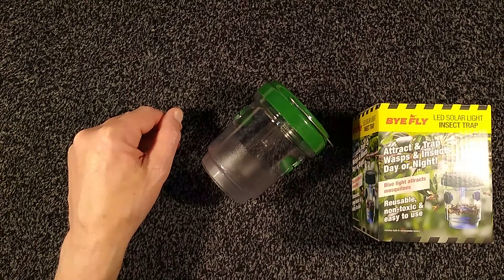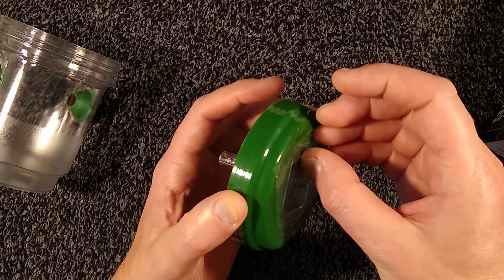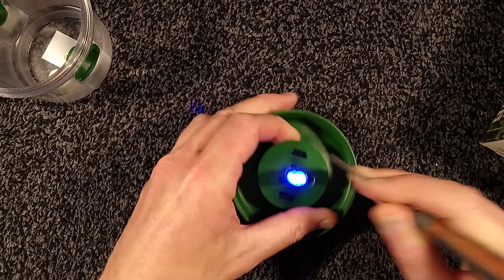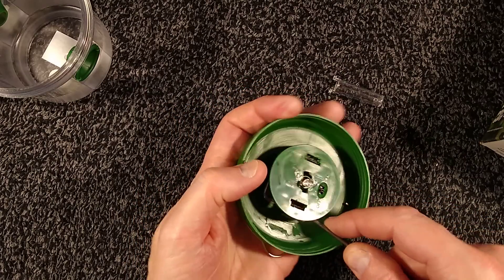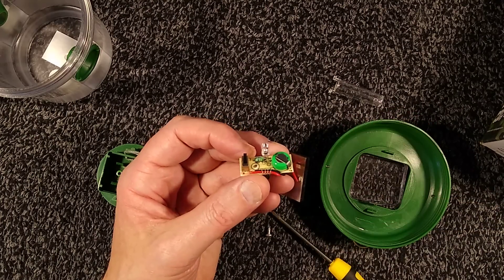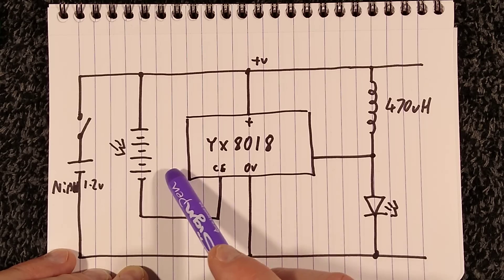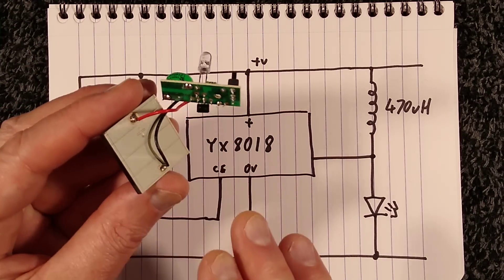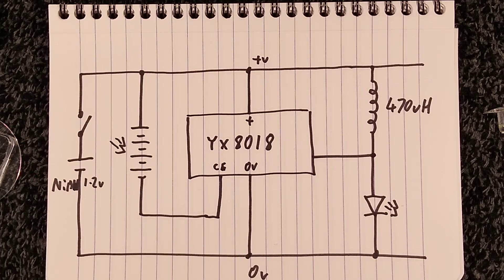Solar insect trap teardown - with schematic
This interesting device came from a store called Home Bargains, near to where I'm currently working.  They actually have quite an interesting range of garden lighting and technical devices.

I think the main feature of this is that it's a beer trap which lures bugs in with a sweet yeasty smell.  The blue solar powered LED may have some functionality, but it seems more of a gimmick.  Especially with such a high inductor value in the boost circuit, which means it will not be bright.

I'd guess the main insects attracted by this trap will be wasps and flies.  But I'm not sure if it'll be effective against biting insects that tend to home in on the warm moist carbon dioxide exhaled by humans and other mammals.

The design is fairly nice, and with a bit of extra waterproofing, the solar circuitry should last for a while.  It's very hard to remove from the lid though, with very tight clips.